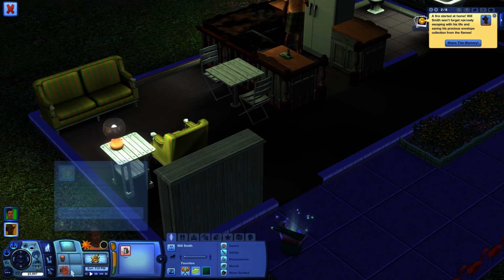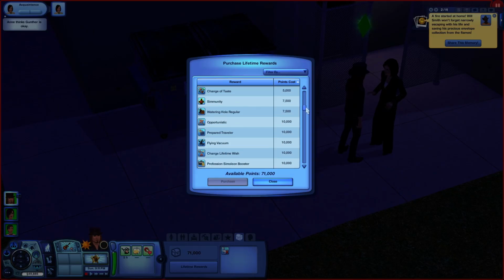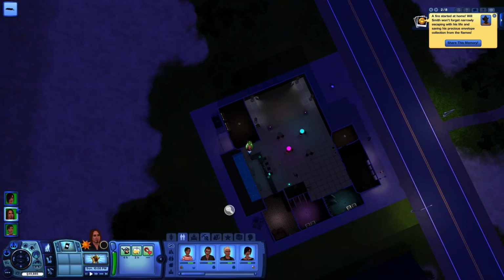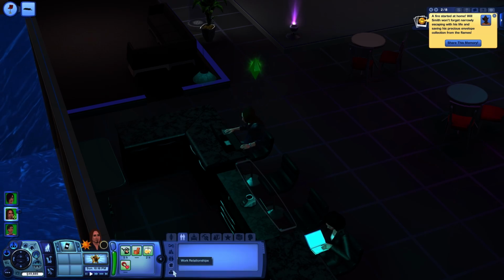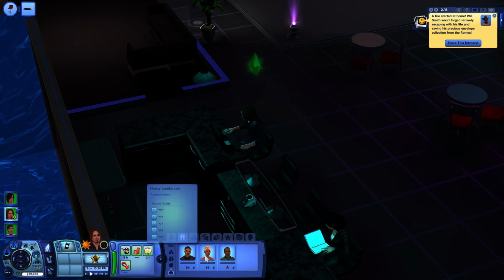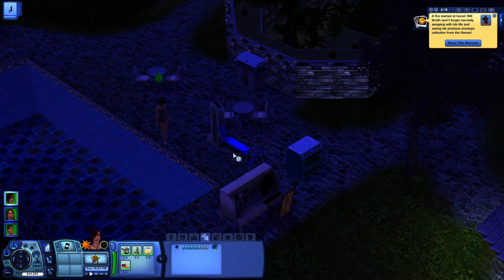The Sims 3 Base Game Review - Everything Is Possible + More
Hello and welcome to my Sims 3 review, where I overview the base game (without expansions and stuff packs).